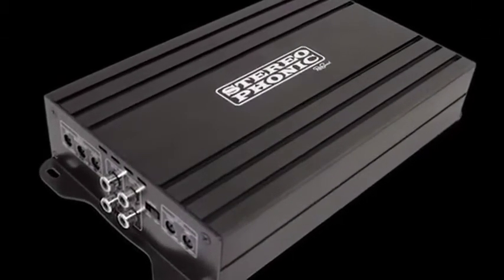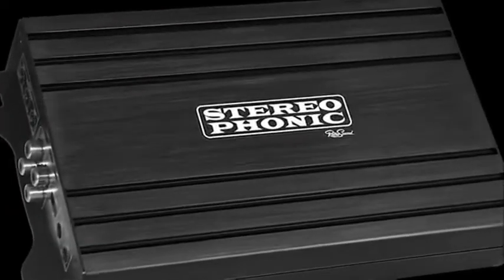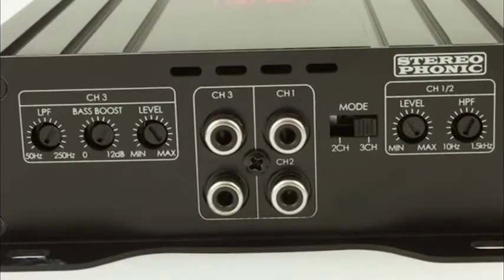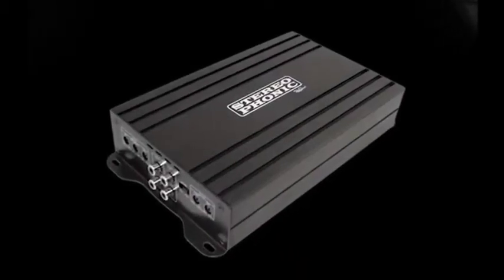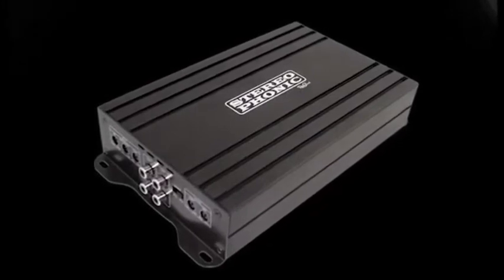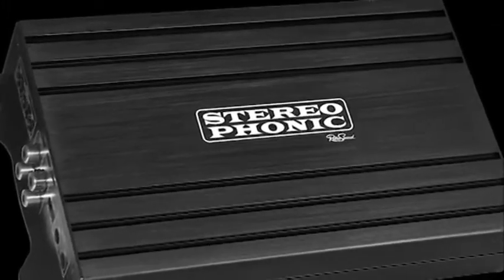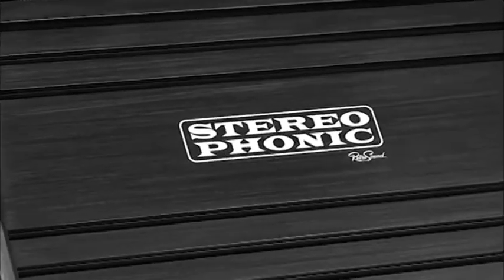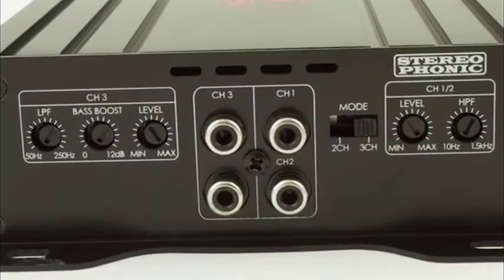StereoPhonic RetroSound Car Amplifier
Retrosound Class D 3 Channel Power Amplifier Stereophonic.
The Retrosound Stereophonic 3-channel amplifier has two 65 watt RMS full-range front channels for mids and highs – plus a mono channel with up to 229 watts (2 ohms) for a subwoofer – allowing a complete audio system to be built using a single Stereophonic amplifier. Low-level RCA inputs allow Stereophonic to work with any aftermarket radio with RCA outputs. Stereophonic is bridgeable and 4 ohm and 2 ohm stable.